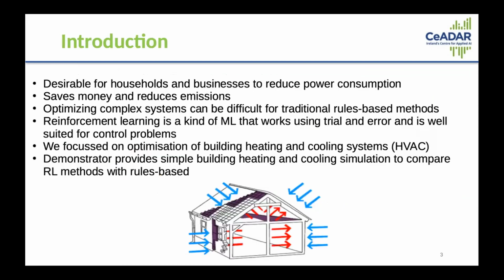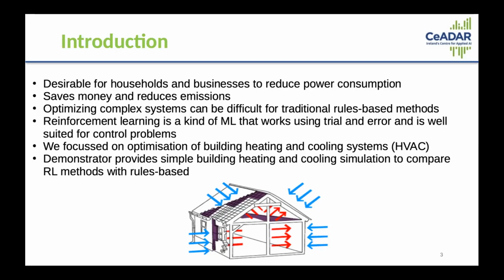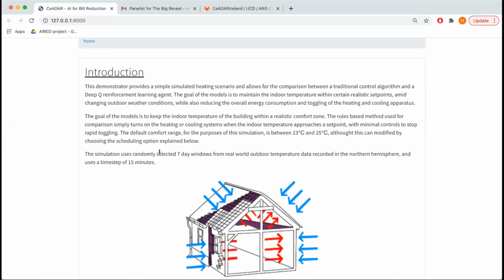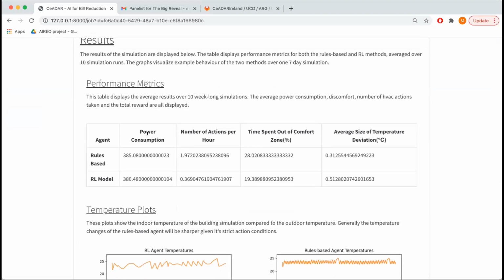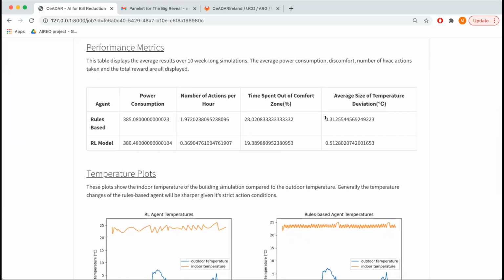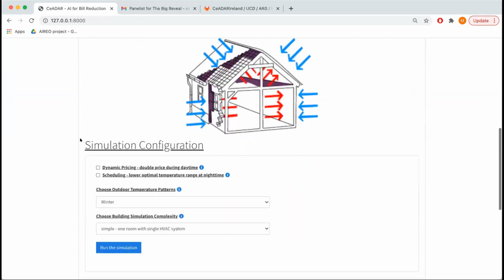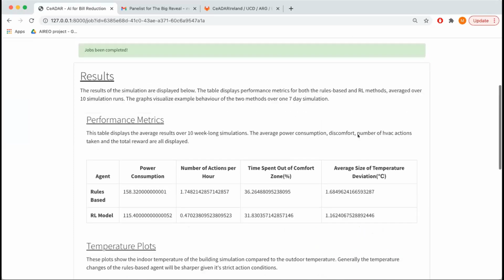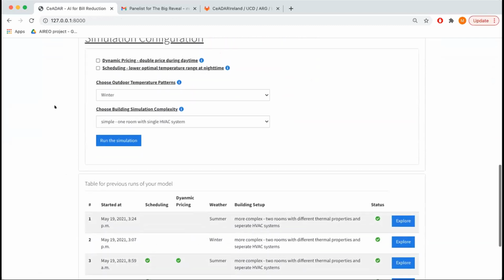CeADAR Demonstrator: AI for Bill Reduction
AI for Bill Reduction investigates the use of AI for the task of optimising energy usage in both commercial and domestic settings. The idea is to use reinforcement learning (RL), given the potential it has shown in solving complex optimisation problems. Businesses have several incentives to reduce energy consumption. Lower consumption means lower energy bills and saved money. This is especially relevant to high consumption sectors such as manufacturing and heavy industry, and given the fact that most of the world’s energy is still produced from fossil fuel sources, reduced consumption also helps to combat climate change and lower environmental pollution. In order to clearly show the potential of RL for energy optimisation, we developed a demonstrator application as part of this project. This application provides a simple simulation environment which allows for the comparison between RL and traditional energy optimization methods in a domestic heating and cooling scenario.

This video explains the demonstrator application developed for this project and its main features and functionalities.